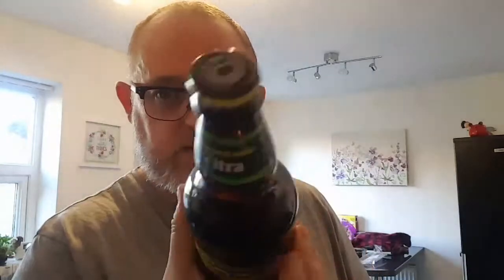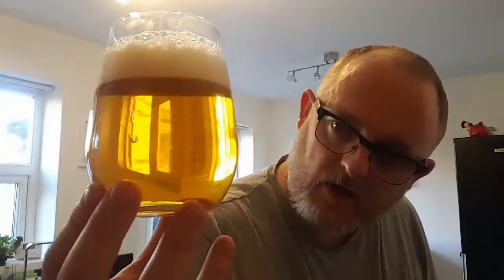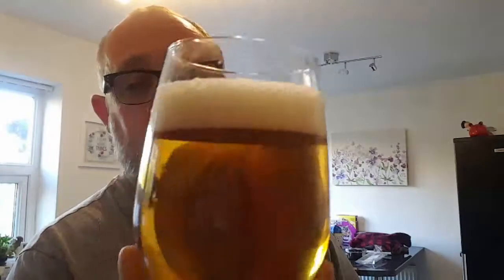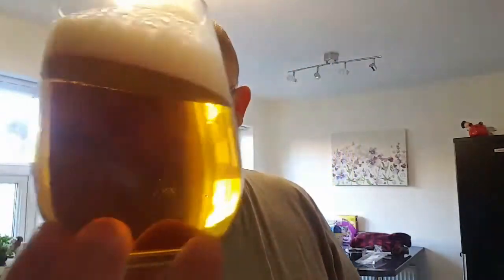Beer Dad #335 Green Devil IPA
Oakham Ales Green Devil IPA review